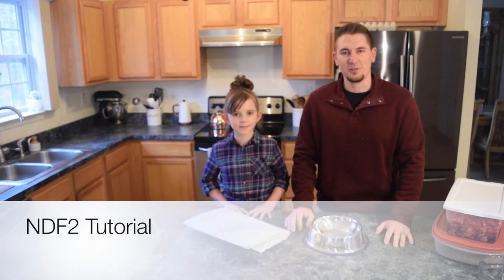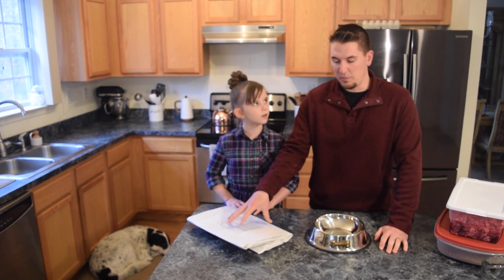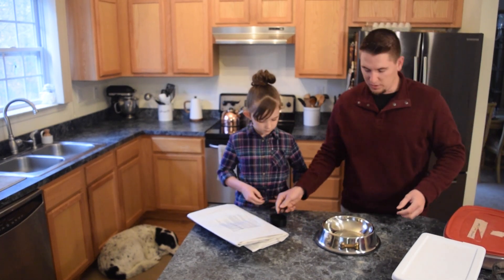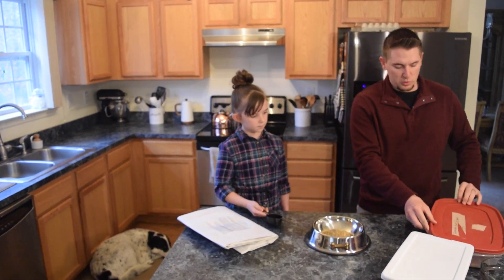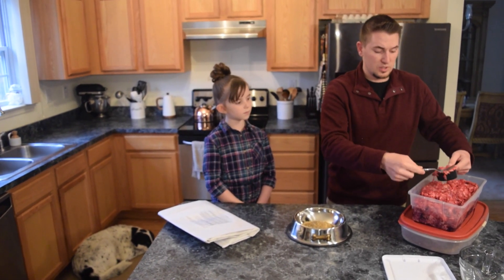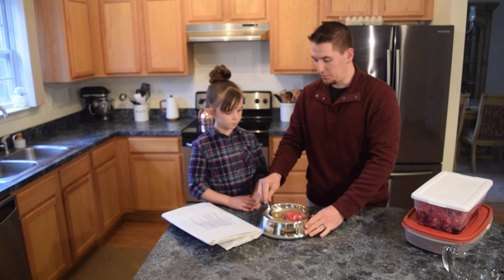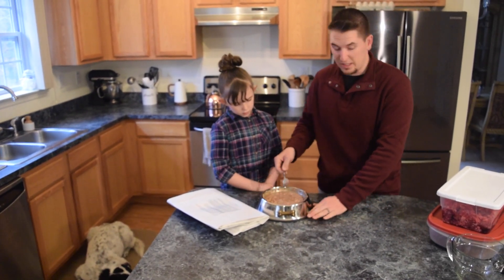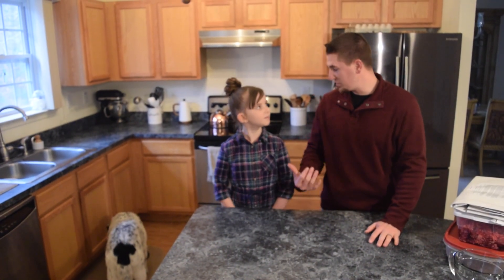How to Prepare the Volhard NDF2 Raw Diet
Arnold and Alyce show you just how easy it is to prepare your dog a nutrient-dense raw diet with Volhard Dog Nutrition. It's so easy, a 6 year old can do it! Their dog, Jack, is a 10 year old mixed breed and weighs 50 pounds. They mix together 1/2 cup of NDF2, 1/2 cup of raw 80/20 beef, and 1 cup of warm water. And as you can see, he loves it!